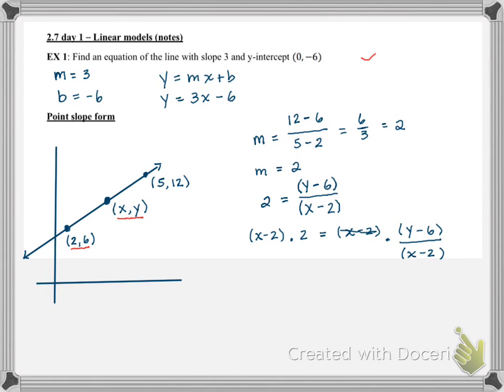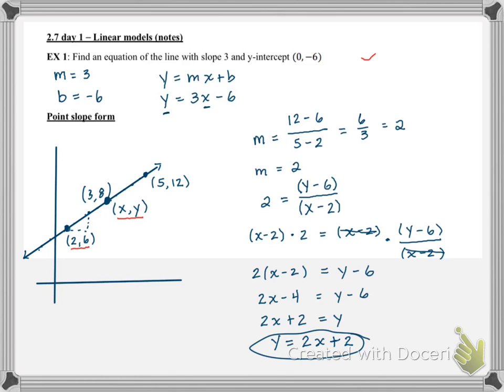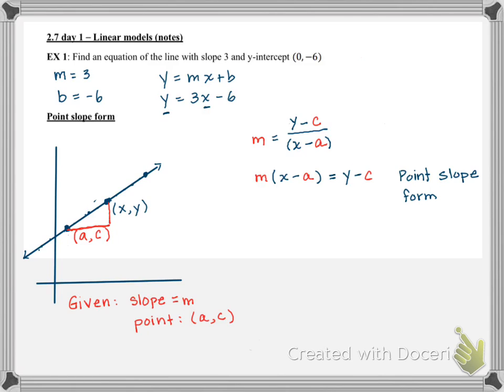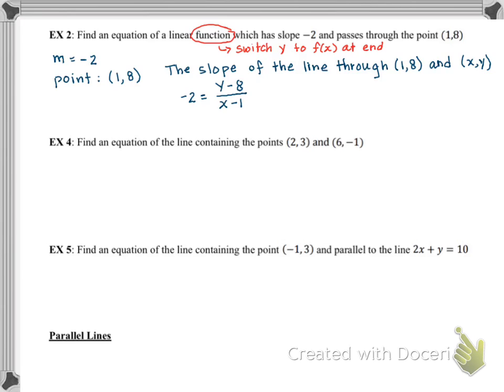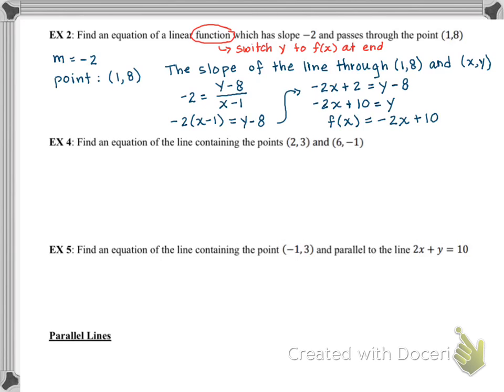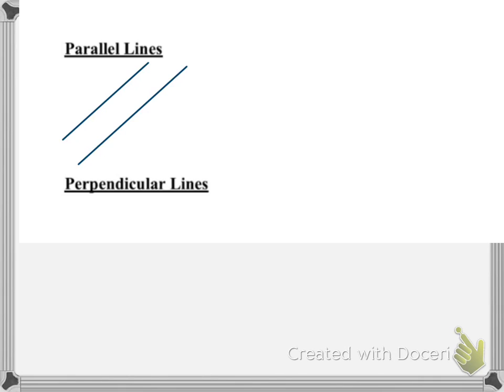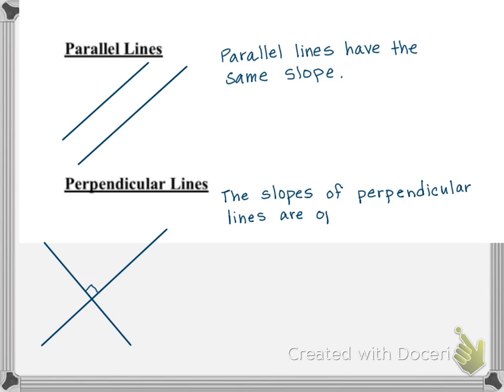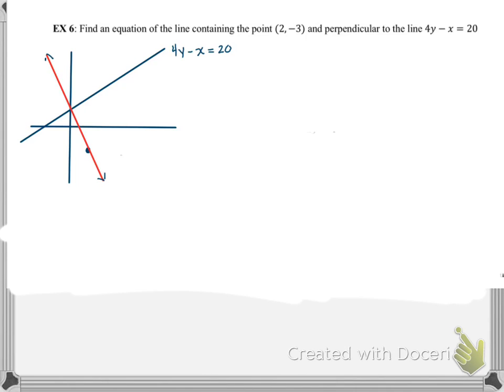2.7 day 1 M121